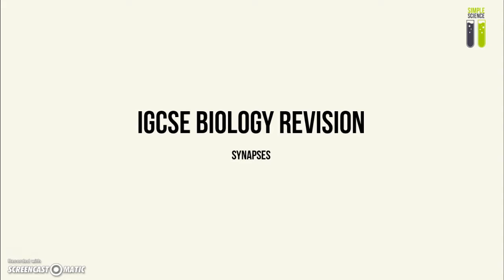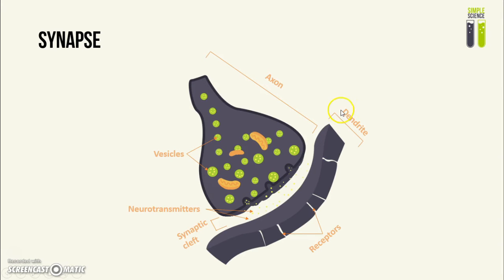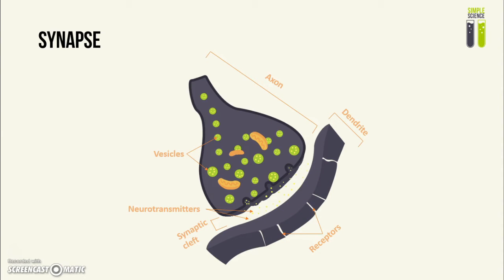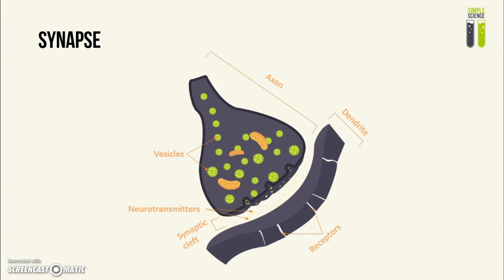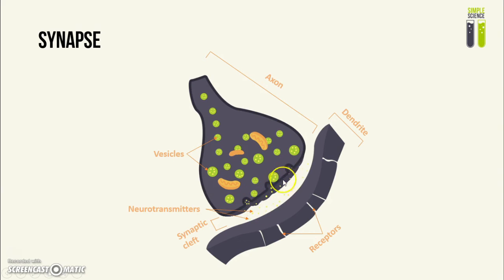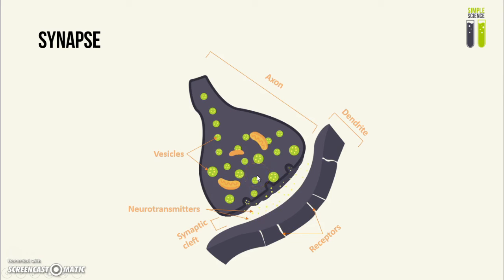IGCSE Biology Revision - Part 4 - Synapses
-Josephine. :D
A rather short video on synapses. It's new to the syllabus so I thought I'd cover it. :D

Credits to Julia for the diagrams.